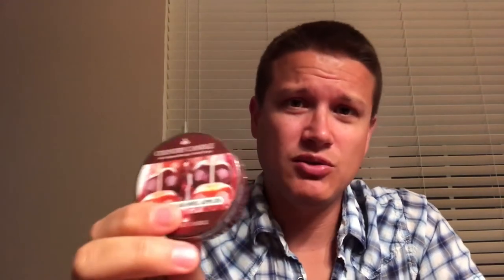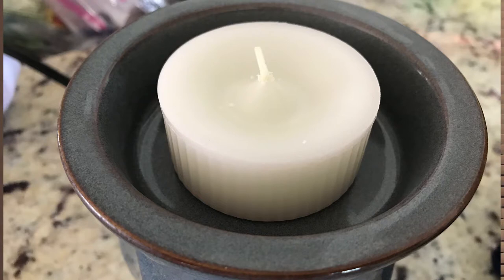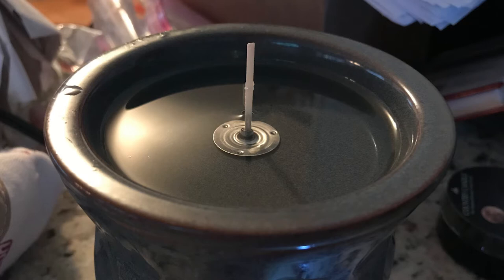"Salted Caramel Apples" Review - Country Candle by Kringle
Today I have my first of many Country Candle by Kringle reviews, the amazing Salted Caramel Apples. This scent is similar to the Bath & Body Works Fall classic "Cider Lane", but is a bit more salty and savory. Because of that, I actually like it more!

Country Candle is a line within the Kringle Candle brand, and is designed to go after the nostalgic feeling of old school Yankees. You will be seeing several reviews of their full size candles as well as these daylighters on my channel as we head into Fall!

- Doug